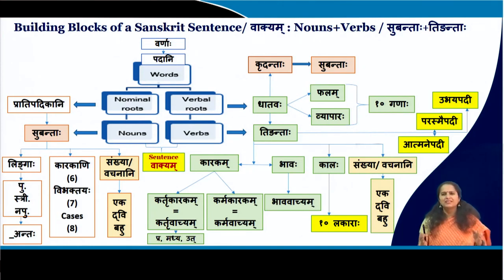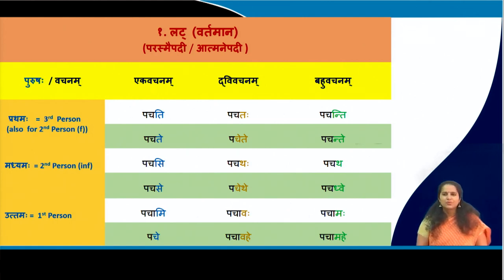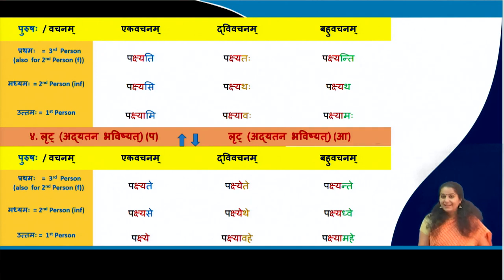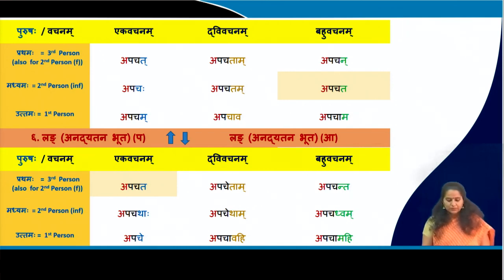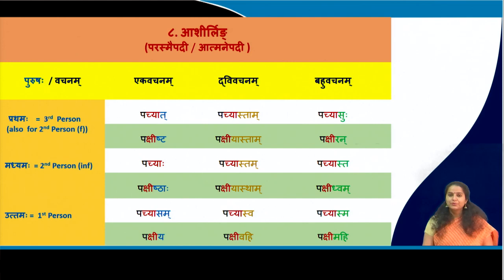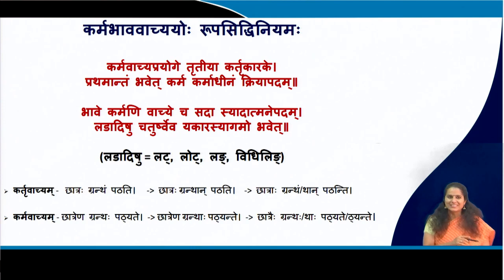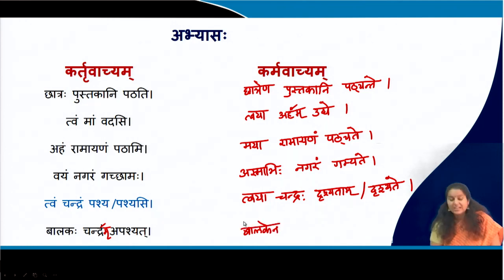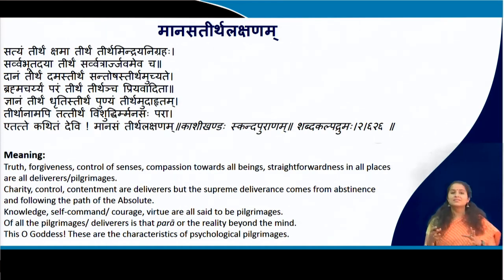Lecture 15 Understanding the १० लकाराः in परस्मैपदी and in आत्मनेपदी